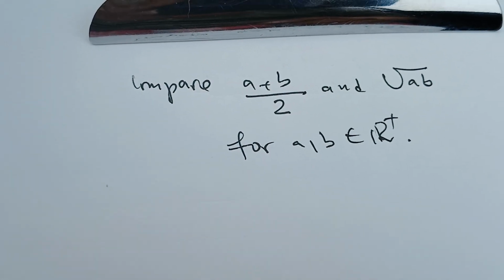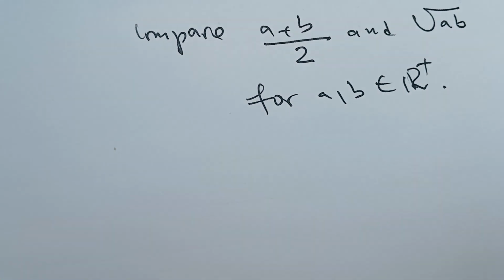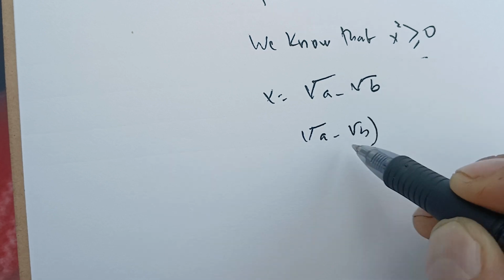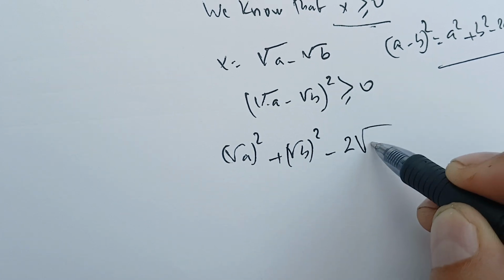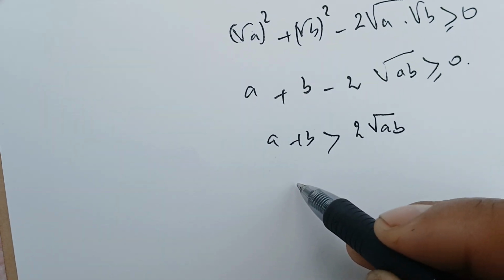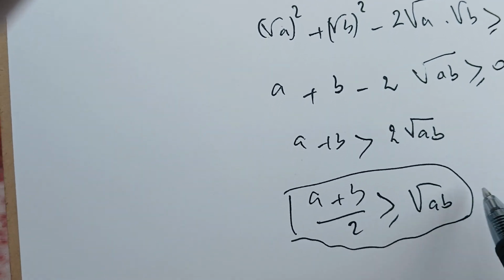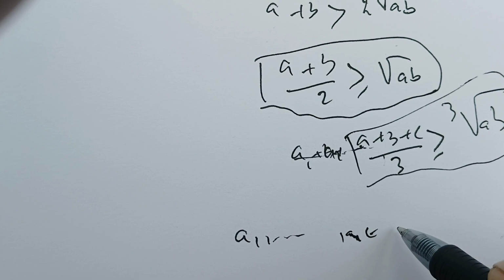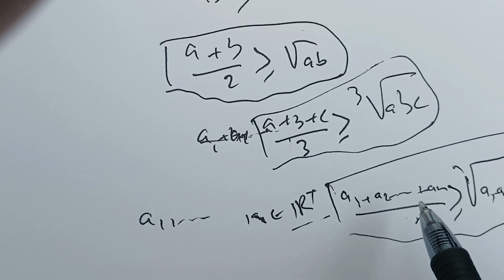Proving the arithmetic and geometric mean for two numbers.General case is coming.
We can prove that the arithmetic mean is bigger than the geometric mean by using a simple technique based on the fact that the square root of any number that's positive is always positive. We can also say that if we take any number and we Square it, it's always going to be positive. We're going to use a trick. So we let x equal the square root of a minus square root of B, and we Square both of them and we use the fact that 1 of the remarkable identities to prove this result. In fact, we can approve that. In fact, the the the the geometric mean of a number divided by n is bigger than the arithmetic mean of that product to prove that. We need to have Johnson inequality or we can prove it by induction. But for us we won't prove it now, we just proved that the arithmetic mean is bigger than the geometric mean for for for 2 variables this is very important and very useful when you're dealing with some algebra later. We got to prove more videos concerning in numerical analysis differential equations algebra, limits derivative differentials and differential topology as well as differential equations. Well also upload more videos concerning arithmetic and also a logo is make equations and exponential equations for now.math olympiad teacher prep ac calculus ap calculus.